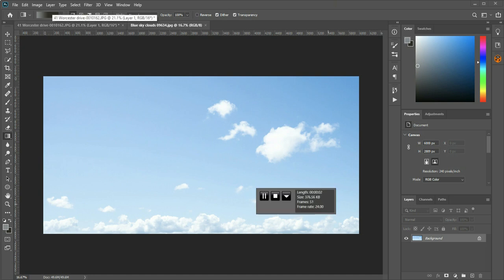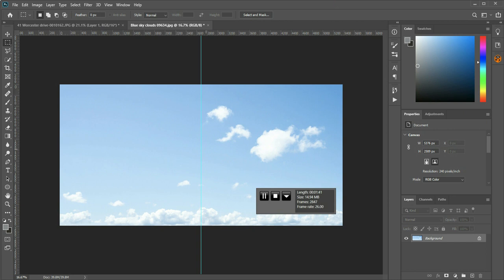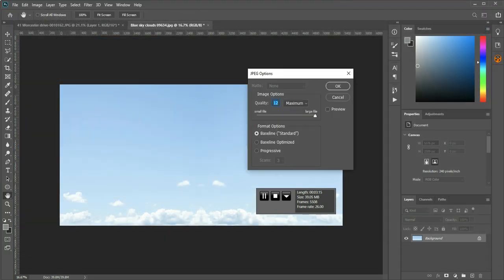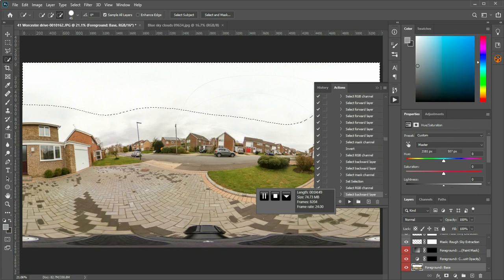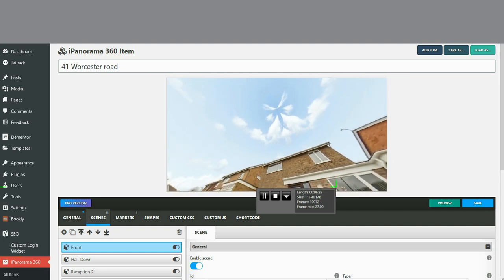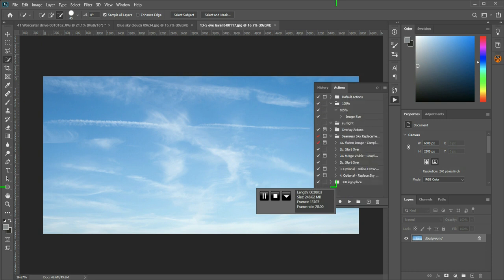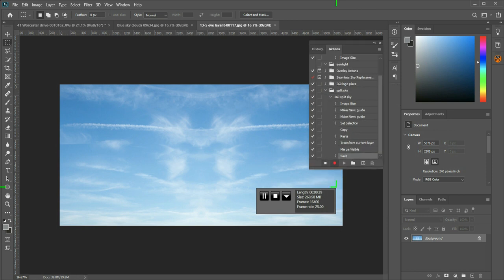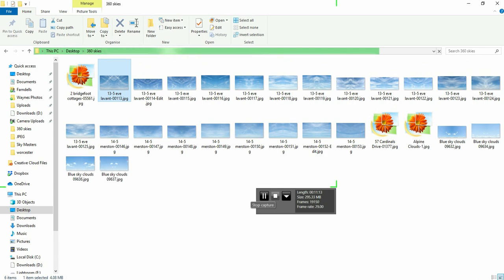Create 360 blue skies for sky swap replacement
Apologies for the screen recording info,  the software was playing up .

During the tutorial i use the hunter Lomayesva sky swap action
it seams that he was due to release an updated version of the tool and currently his website is offline  this maybe due to the pending release, that means you cant currently purchase either the old action or the new version so appologies for those that have not got this to use howeverthere are many other ways to do sky swaps. including masks and luminosity masks.

here you have simple way to create a blue sky that will stitch seamlessly for 360 pano's or virtual 3d tours.